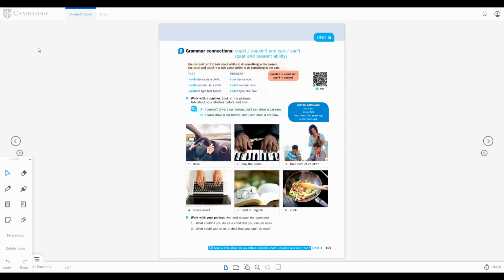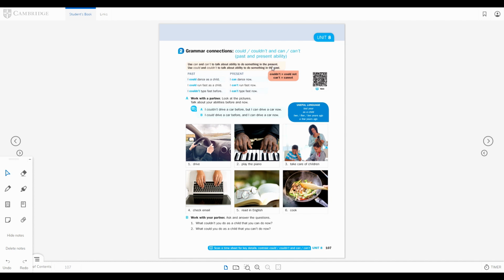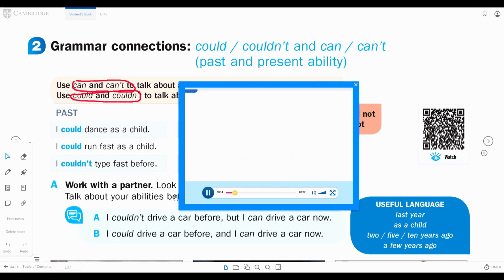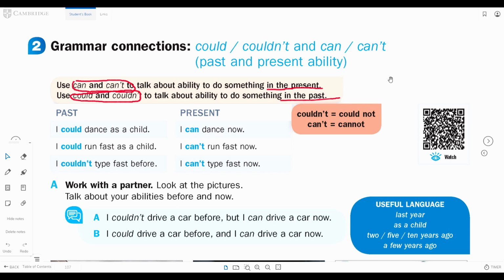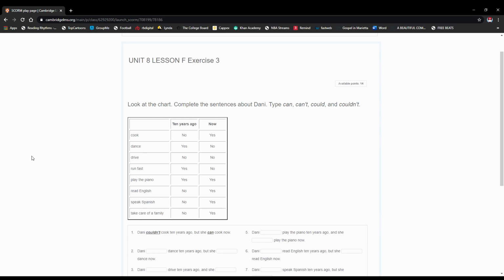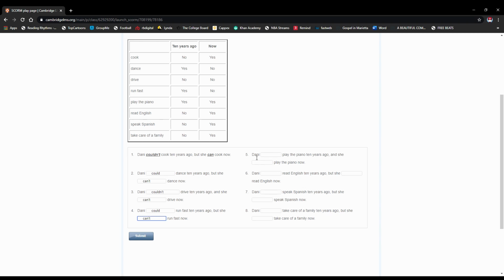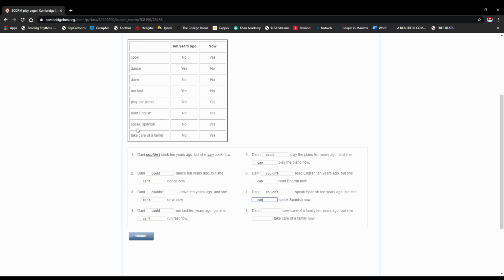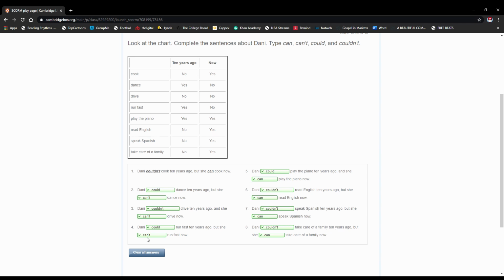6 Yang, Daniel Eastland Ventures2 MAY20,2020 PART3